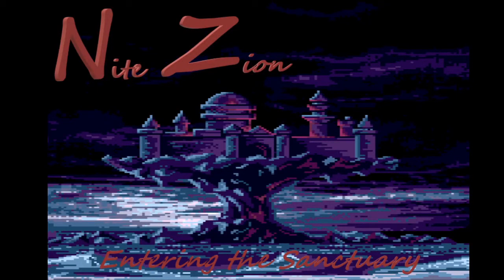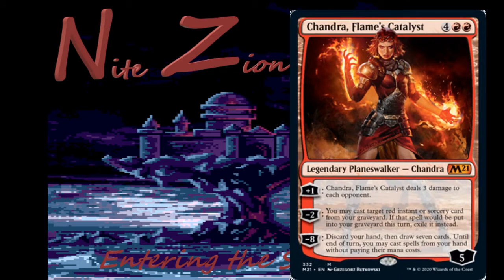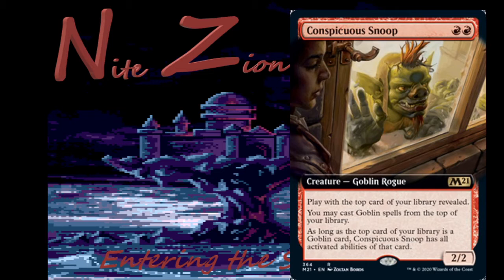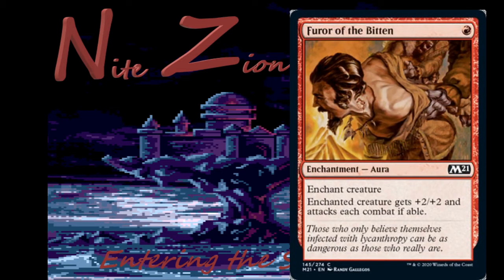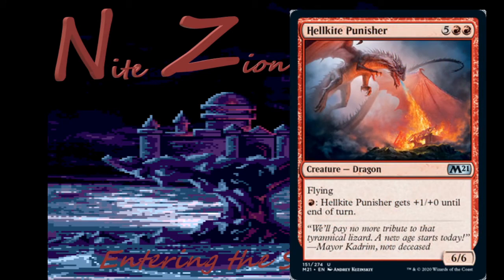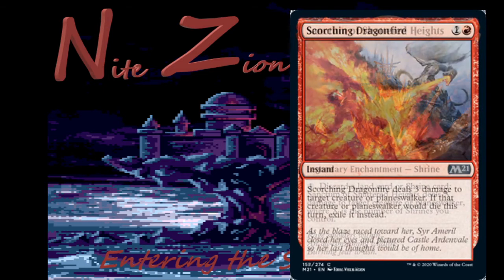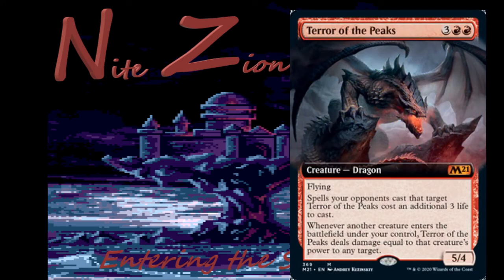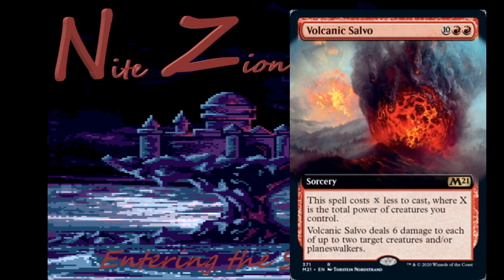MTG: Core 2021 (M21) set review for limited and constructed- RED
Comprehensive set review for Core 2021 RED cards
Links to other color reviews...

Feel free to join us every weekday morning 9 am (MT)